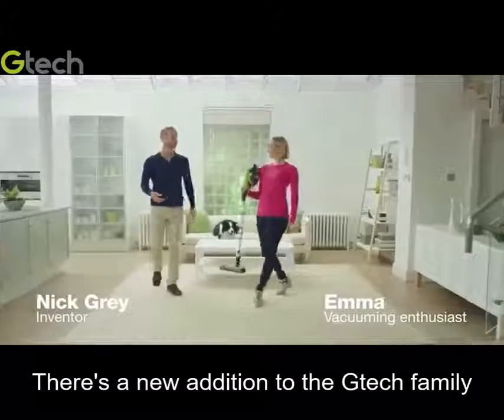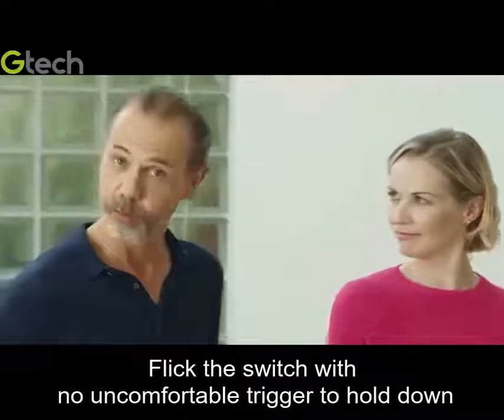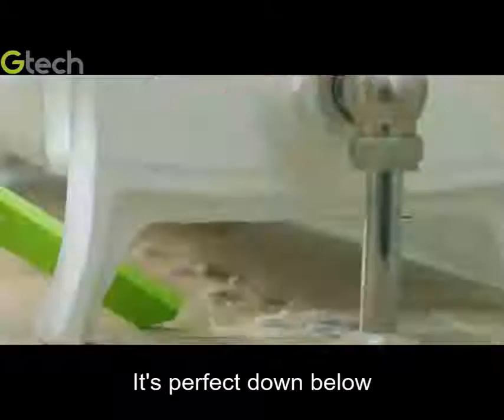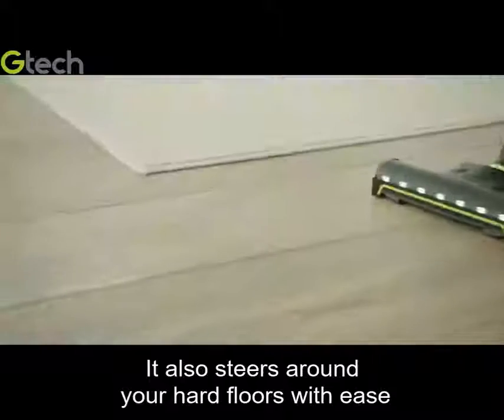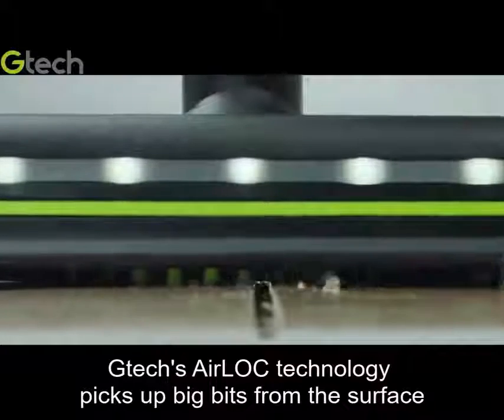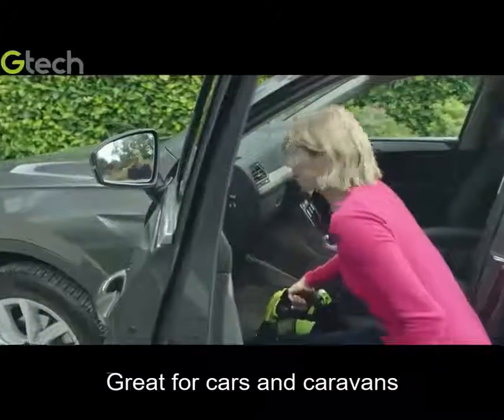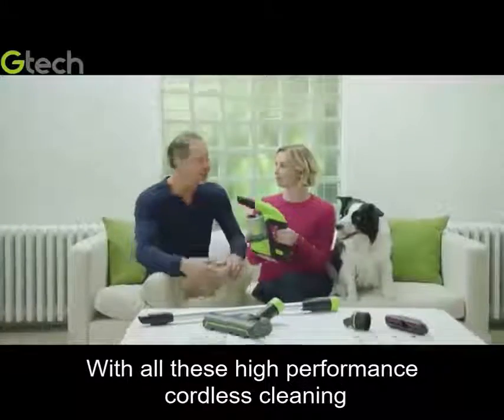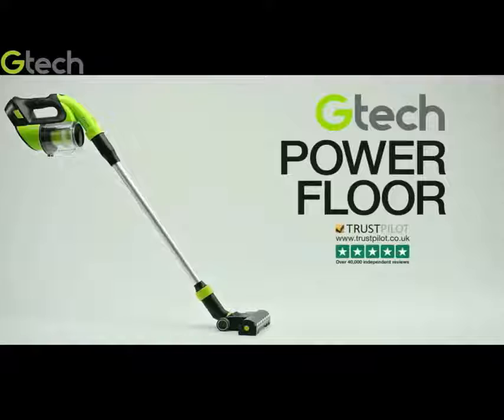Gtech Power Floor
Gtech is clinically proven to remove 99.7 per cent of dust mites in the home. It combines powerful suction with versatile attachments – including a dedicated crevice tool – that are designed to reach all the hard-to-clean places where dust mites gather.

In fact, over the past few years, the company has been awarded the Queen’s Award for Innovation in acknowledgement of their cordless vacuum technology and growth. Commenting on the award win, Gtech founder and CEO, Nick Grey, said: “We feel very honoured to receive a Queen’s Award. The team’s dedication in designing high performance, cordless vacuums and providing outstanding customer service makes me very proud. We will enjoy this moment and continue to work hard to honour the award for both our company and customers. Since the launch of the AirRam in 2012, Gtech customers have embraced our revolutionary cordless technology which is a crucial part of the success that has been recognised today. From start to finish, the research and development process took two years and a £1m investment to get to the point we could provide our customers with a unique cordless vacuum. So, we are proud to have been recognised for our original product design and development, as well as the dedication of the entire Gtech team.”